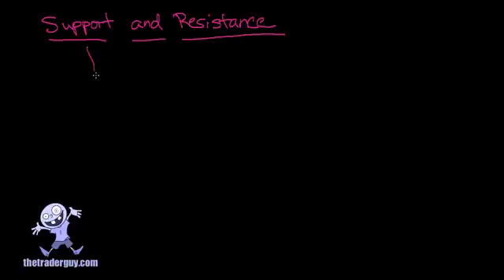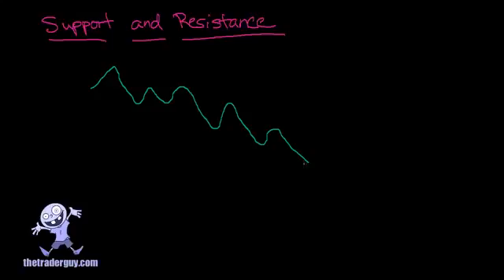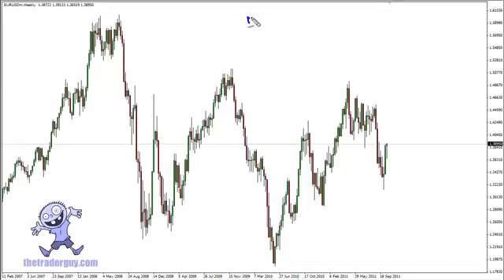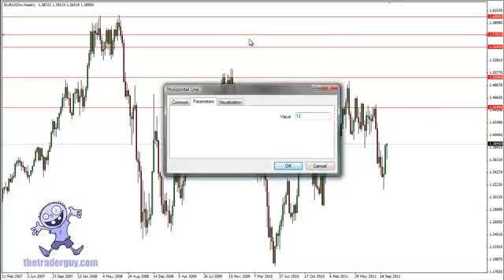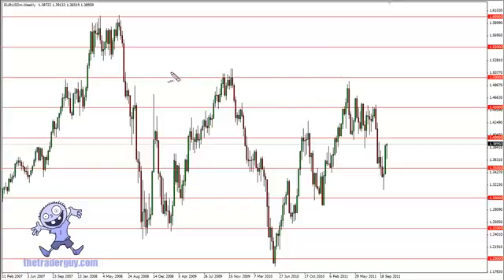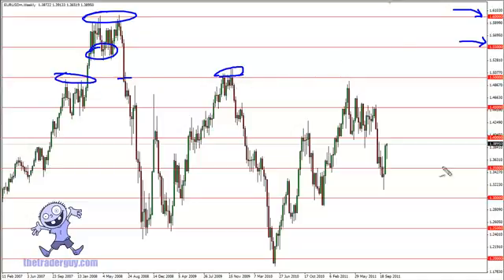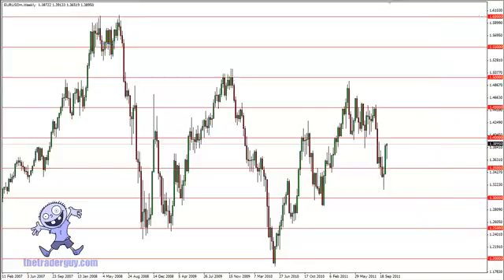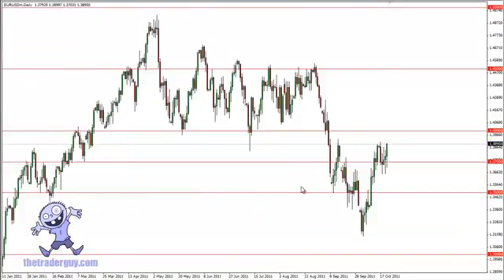FOREX support and resistance